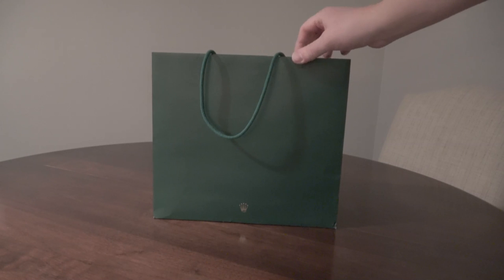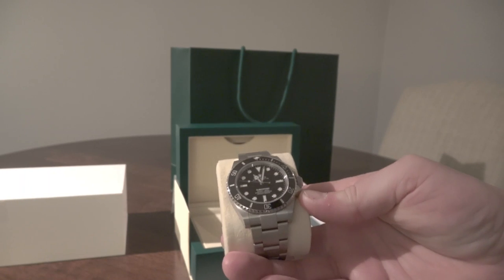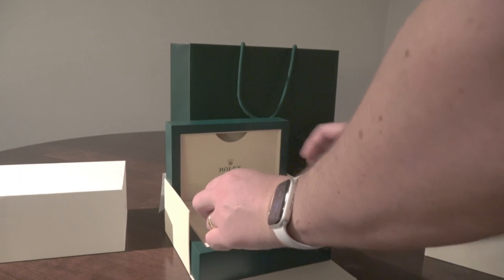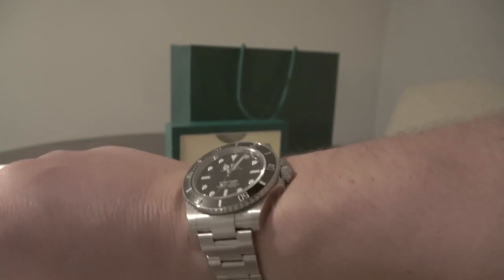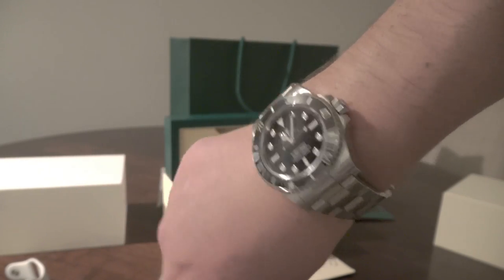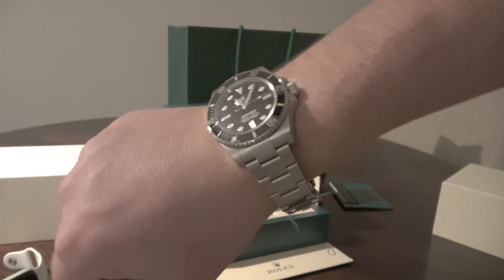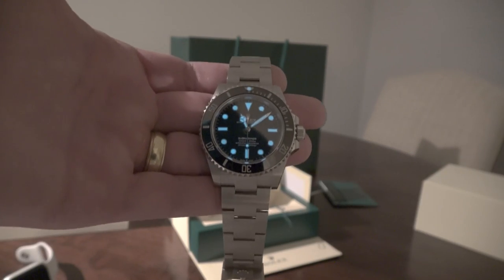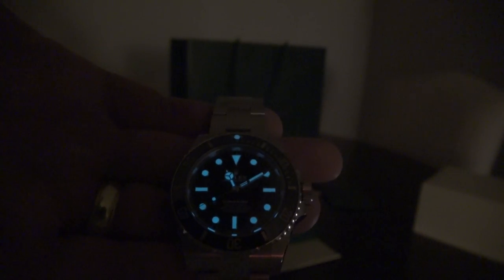Review of New 2020 Rolex Submariner / Unboxing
In this video I unbox my new Rolex Submariner.  I talk about what is cool about it, and why I chose it.  you will see a brief comparison of this model vs the previous model and why I think this is the better of the two.  hope you enjoy

I purchased it from Thomas Markle Jewlers in Houston Memorial City. Ask for Sue, she is amazing.